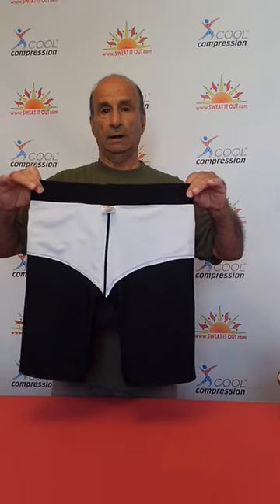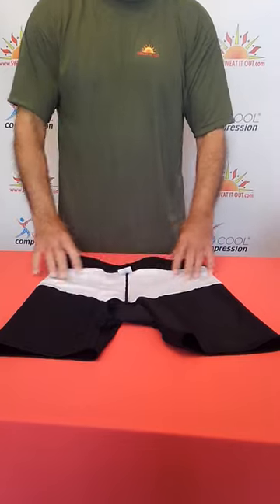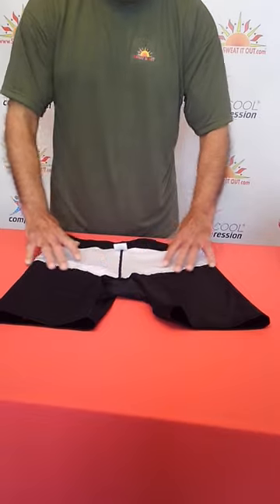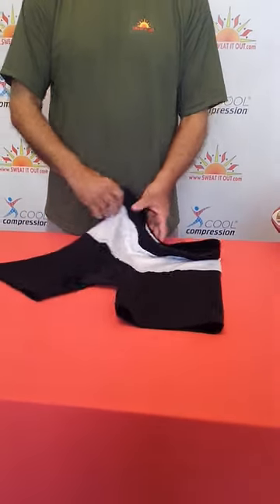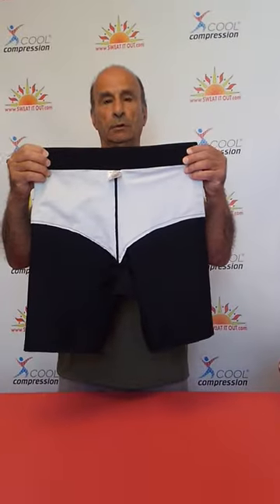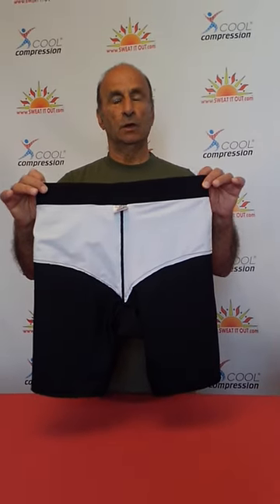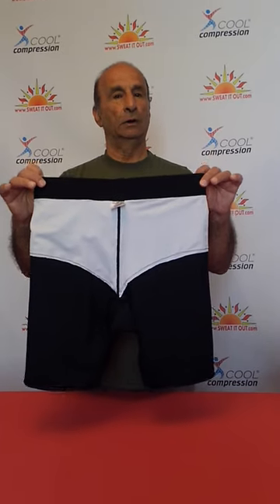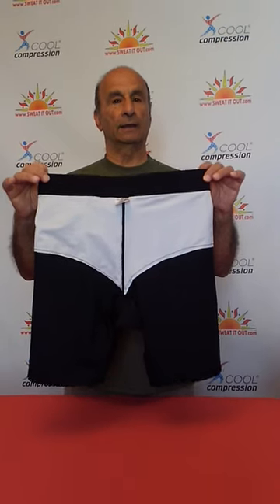Performance Compression Back Support Short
Our performance compression Back Support Shorts are designed to help alleviate lower back pain with an inner design of a second layer around the abdomen, hips and lower spine to provide the support and flexibility your lower back needs to function during the day performing your activities without pain. Our video shows the unique stitching and design that makes our shorts ideal for back strain and sprain as well as for herniated disc and arthritic conditions, as well as helping to relieve sciatic nerve pain. (NOT TO BE WORN WHILE SLEEPING) Wear our Performance Compression Back Support shorts all day, every day to feel great and enjoy your daily activities! Created with our unique fabric to reduce muscle vibration. This allows for more muscular efficiency = power with less pain. SWEAT IT OUT® with COOL COMPRESSION® technology fabric offers stretch and recovery of 200% in all directions (360°).